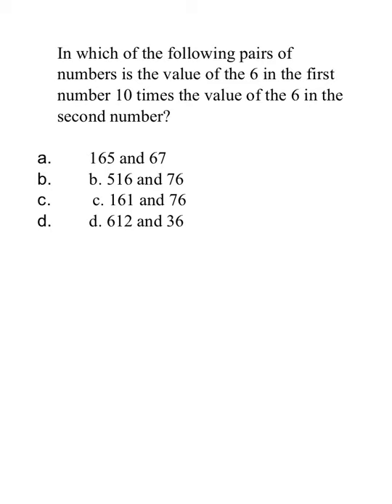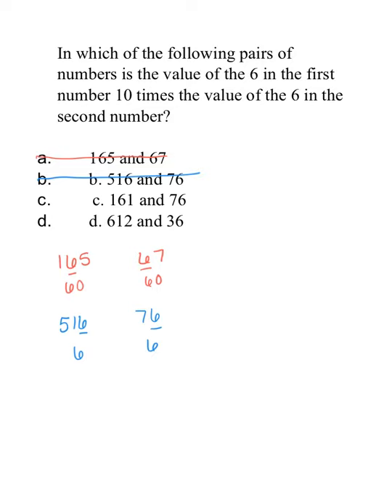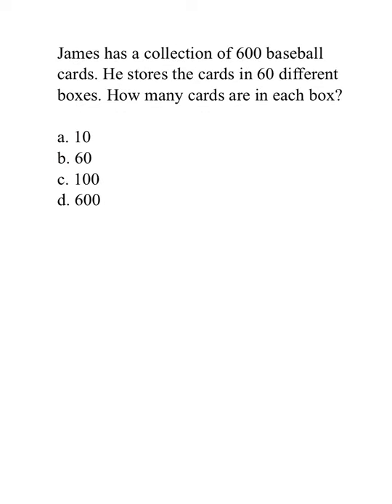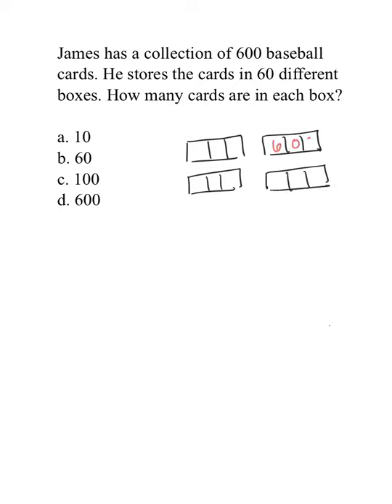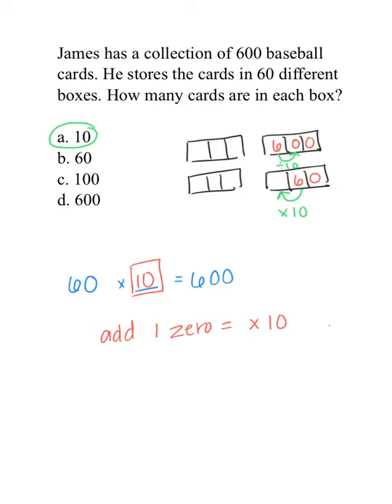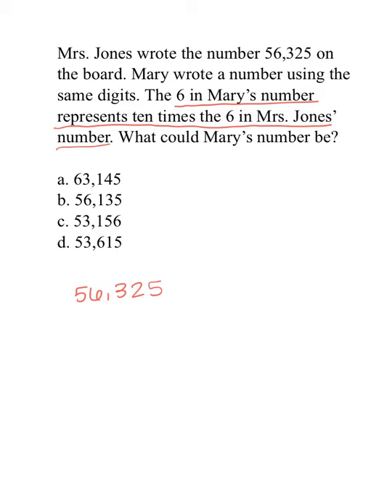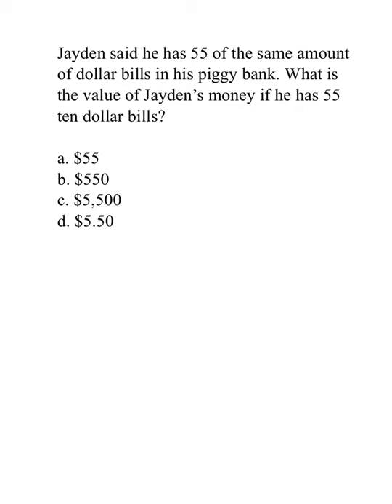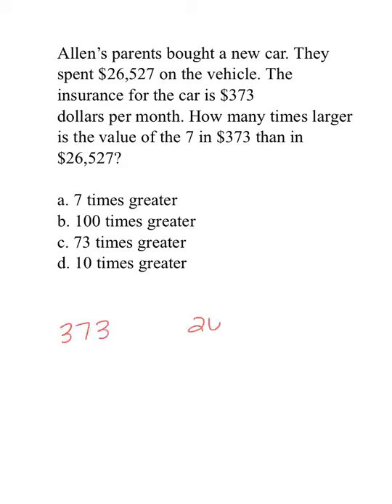Earls place value review